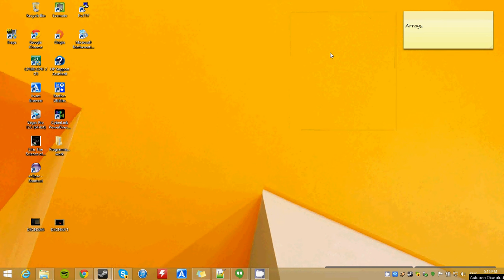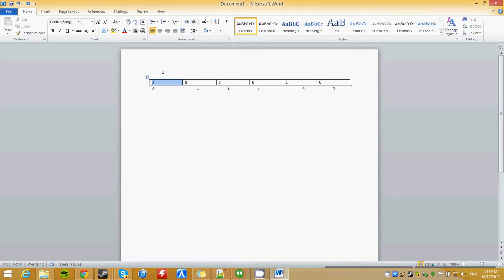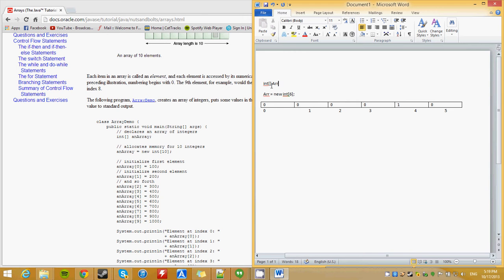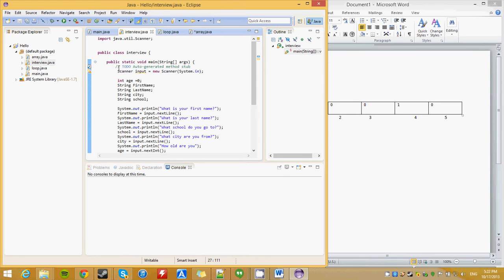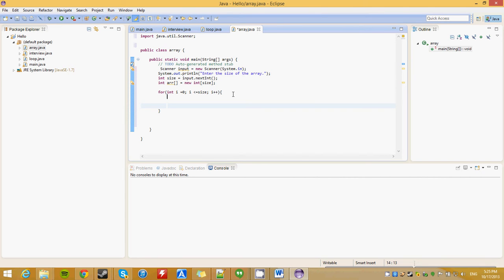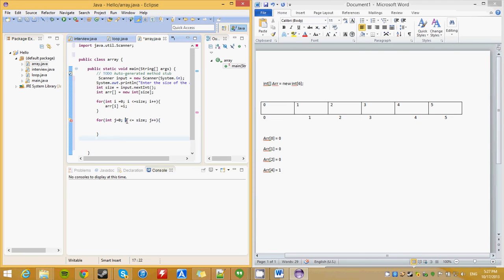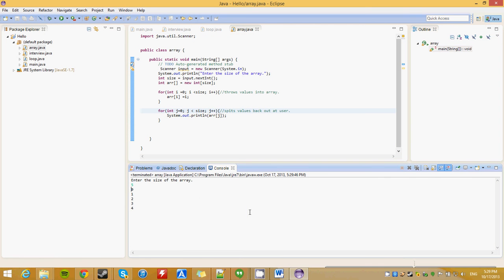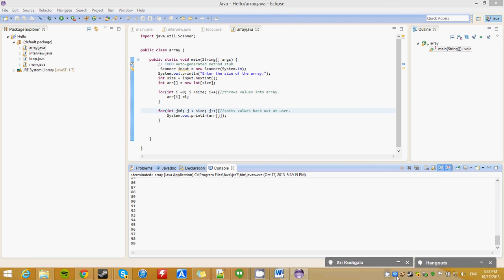Lesson 2: Arrays : Tutorial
Lesson in JAVA, about using arrays.